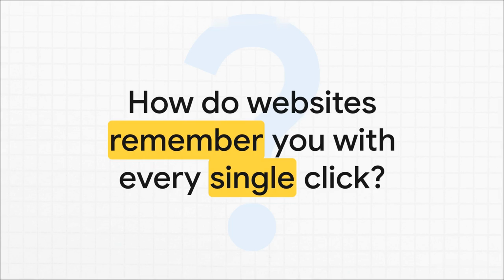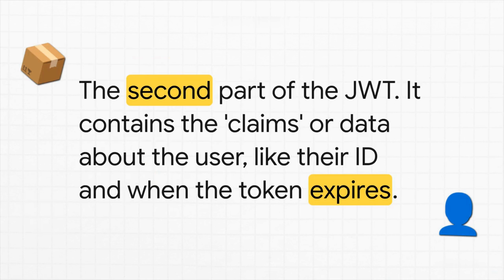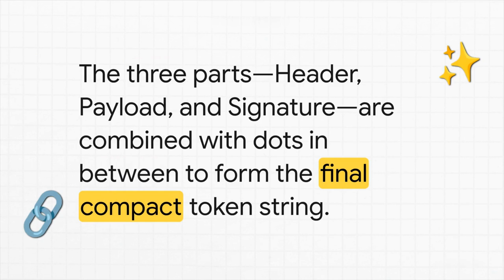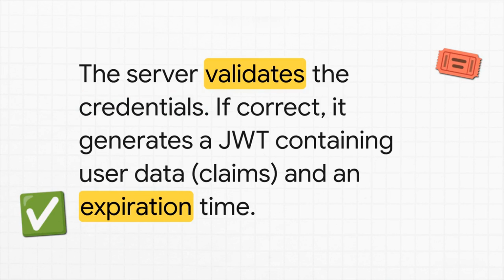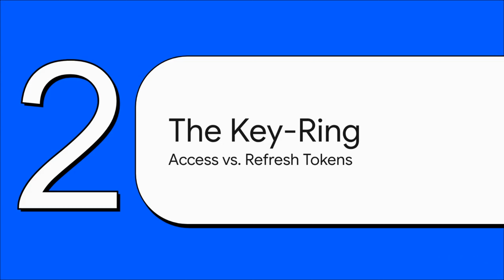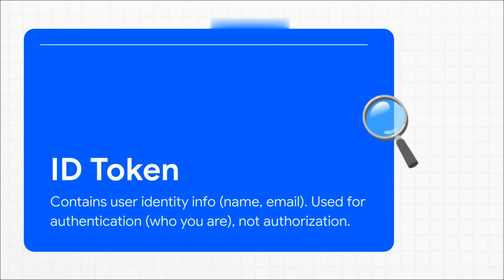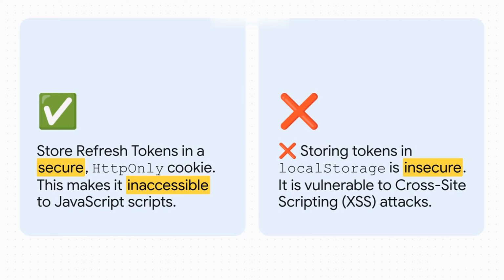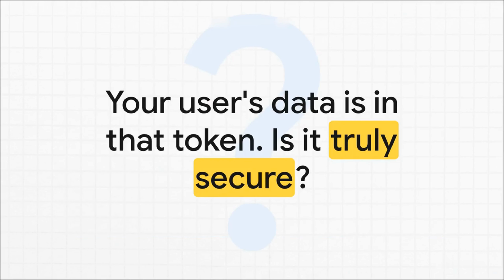JWT Authentication in ASP.NET Core | Access Token, Refresh Token & Security Explained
Learn everything about JWT Authentication in ASP.NET Core!
In this video, we cover:
✔️ What is JWT (JSON Web Token)
✔️ Why JWT is used for authentication & authorization
✔️ Access Tokens vs Refresh Tokens vs ID Tokens
✔️ How JWT works (Login → Token → Validation → Response)
✔️ Best practices & security tips for JWT in .NET
✔️ Example code for generating JWT securely

📌 JWT is widely used in stateless authentication, APIs, and microservices. If you’re building secure APIs with ASP.NET Core, mastering JWT authentication is a must!

Timestamp:
0:00 – Intro: Why authentication & JWT matter
0:34 – JWT basics: Header, Payload, Signature explained
2:20 – How JWT works: The 5-step login & request flow
4:25 – Access vs Refresh vs ID tokens
5:29 – Security essentials: What not to store & safe storage
6:38 – Big picture: Token = your identity (final reflection)